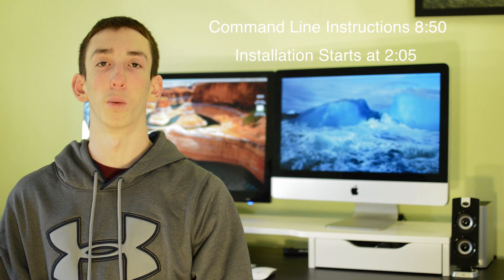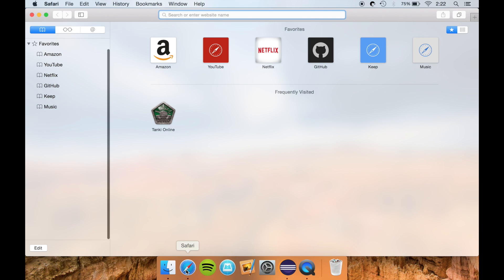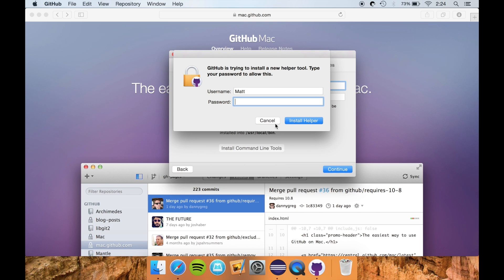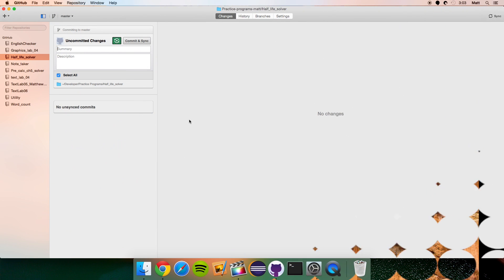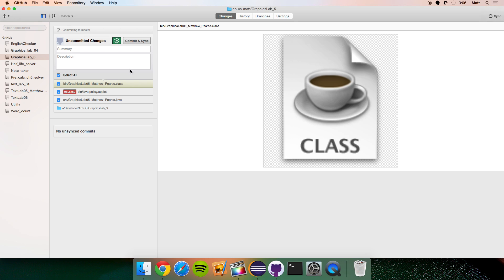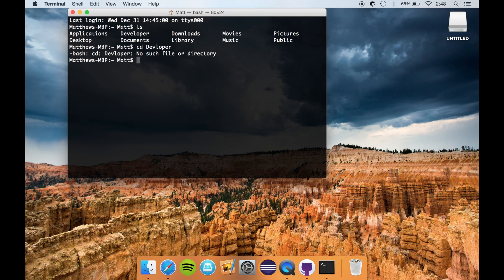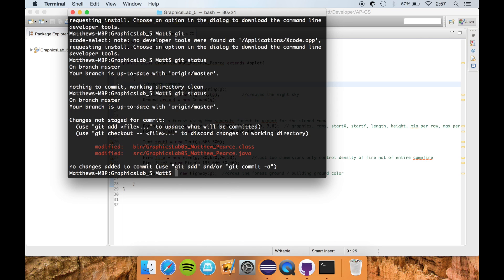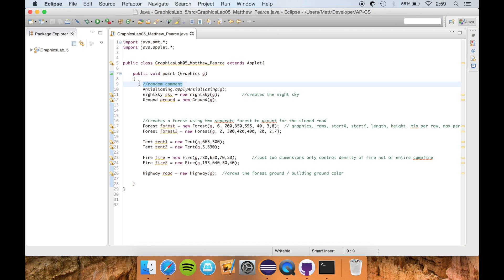Github & Eclipse For Beginners! (Includes Installation + Syncing Repositories + Command Line + Demo)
Learn how to set up and manage Github repositories, and sync changes between multiple computers. Also Learn basic terminal & command line skills for managing Github projects.

Commands Used
      git status
      git add .
      git commit -m " "
      git push
      git pull